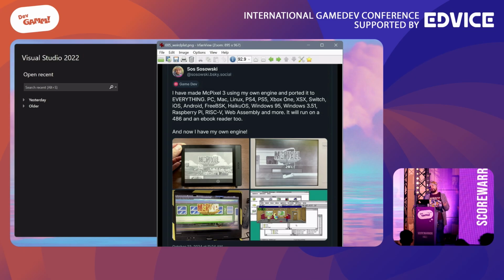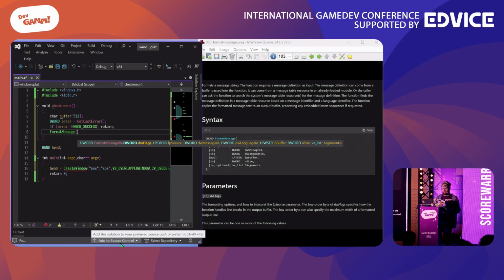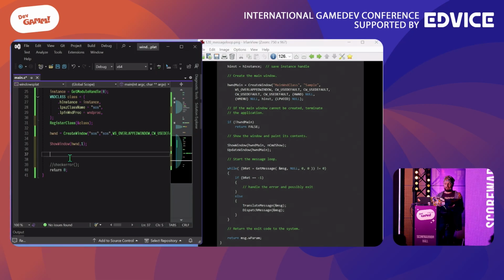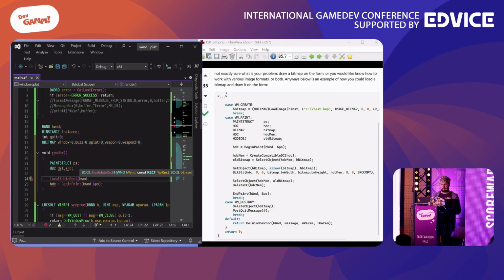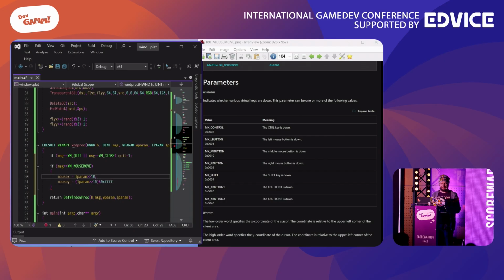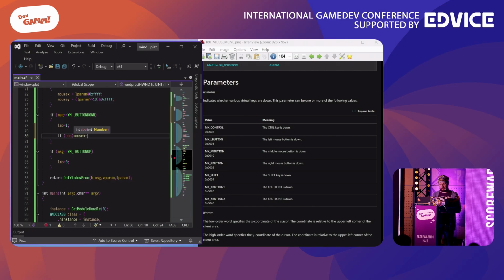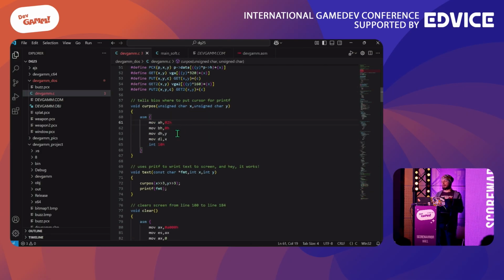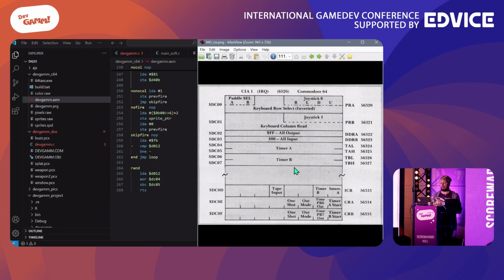Can You Make a Game Without an Engine in 45 Minutes? - Sos Sosowski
Complexity of game productions depends mostly on complexity of the game itself, not the underlying architecture. Nowadasy most developers cannot imagine creating a game without a pre-made engine. During this interactive experience I would like to prove that not only it is not hard to maek games without an engine, but that it can also be easier, as it takes away the complexity brought upon by layers of abstraction that come with a game engine.

Contents:
0:00 – Intro: Live-coding a full game in C from scratch
2:00 – Concept: Simple fly-swatting game, inspired by Allegro.js
4:00 – Creating an empty C project and basic setup
6:00 – Creating a window using raw WinAPI (CreateWindow)
10:00 – Registering window class and handling errors properly
14:00 – Implementing message loop and WindowProc
18:00 – Showing the window and handling user input
22:00 – Loading bitmap images from files
25:00 – Rendering graphics with BitBlt and TransparentBlt
30:00 – Animating fly movement using random values
35:00 – Tracking mouse position with WinAPI (LPARAM)
40:00 – Drawing weapon sprite at cursor location
43:00 – Detecting clicks and checking collision with the fly
47:00 – Displaying splat image on successful hit
50:00 – Wrap-up: game logic finished, full game runs from scratch

DevGAMM is the go-to B2B conference for game industry professionals. With a 15-year legacy, the event delivers top-quality content, tailored activities for publishers and developers, opportunities for hiring and effective networking.

The current event locations are Lisbon (Portugal), Gdańsk (Poland), and Vilnius (Lithuania).